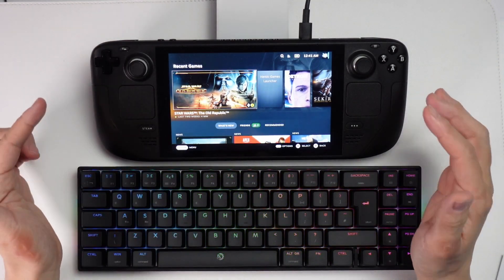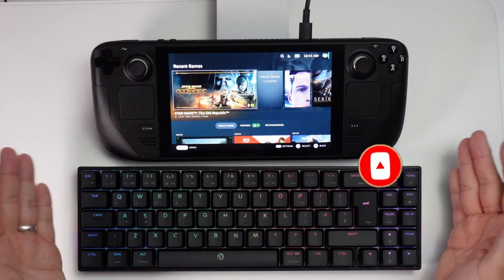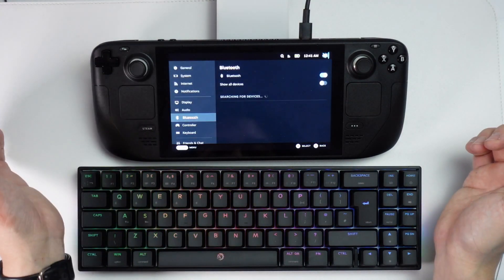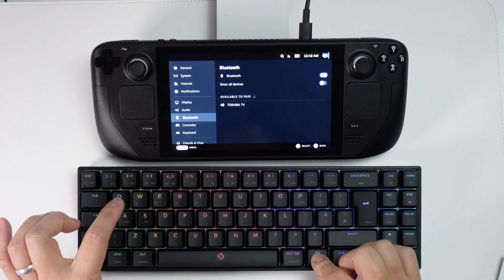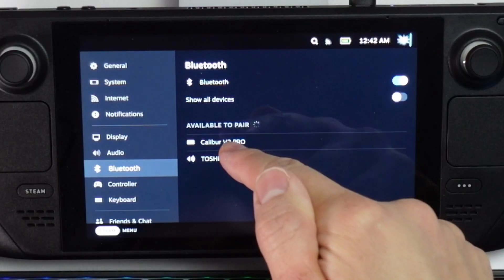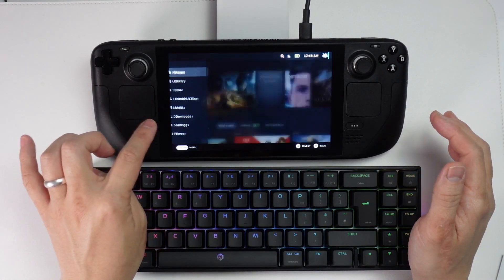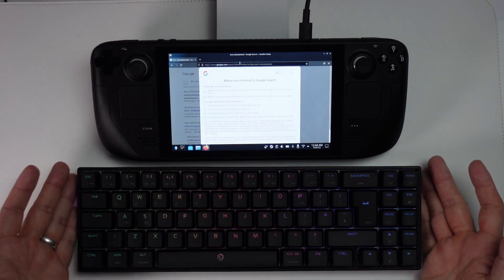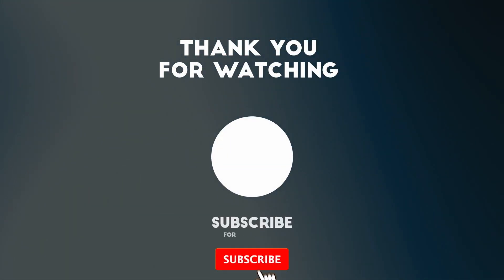How To Pair Bluetooth Keyboard With Steam Deck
Bluetooth gaming mouse (Veeki)
Bluetooth gaming keyboard (Drevo Calibur V2 Pro RGB, Red Switches)

How to pair bluetooth keyboard with the Steam Deck.

► My Recording Setup:
►► My equipment: